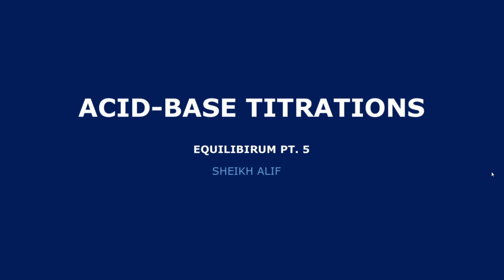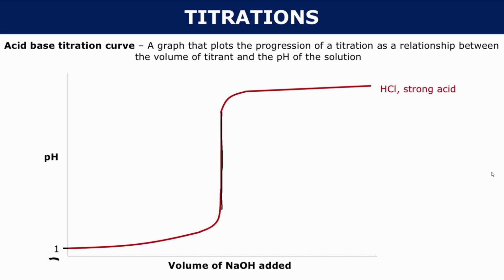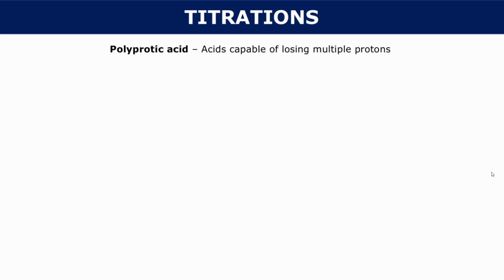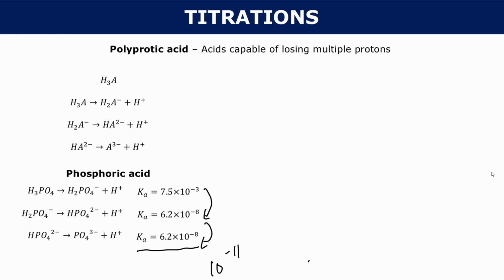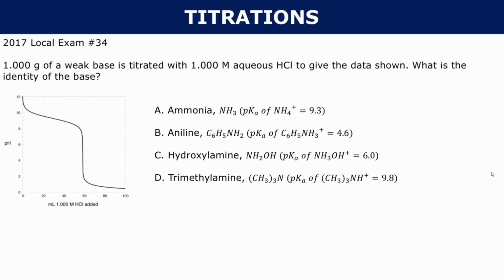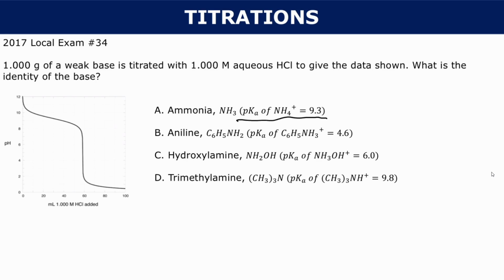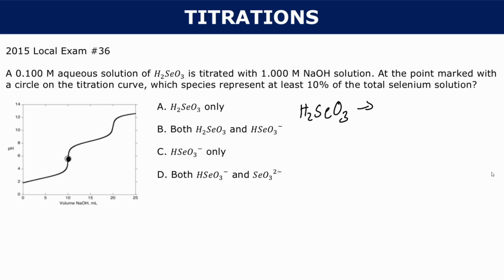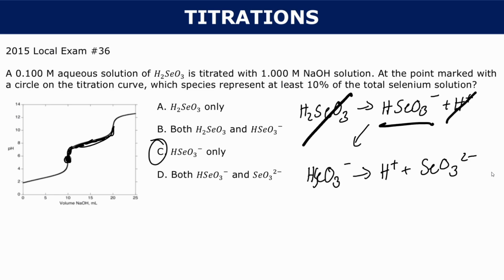Acid-Base Titrations - Equilibrium Part 5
Topics covered:
Acid-base titration curve, polyprotic acids

Questions covered:
2017 USNCO Local #34, 2015 USNCO Local #36